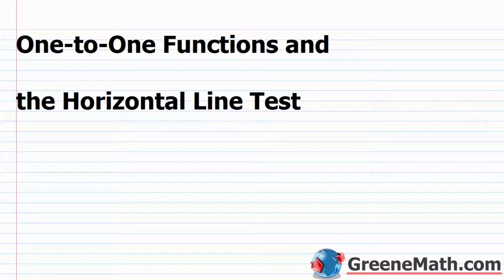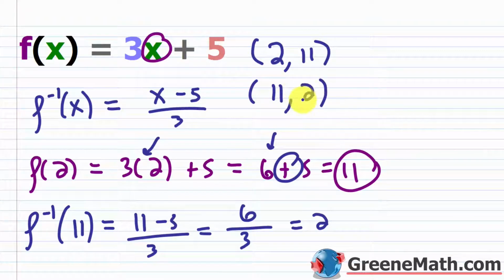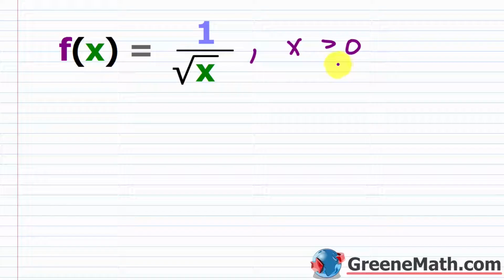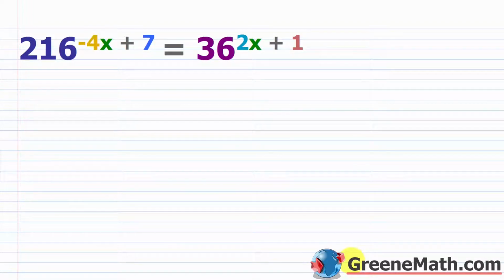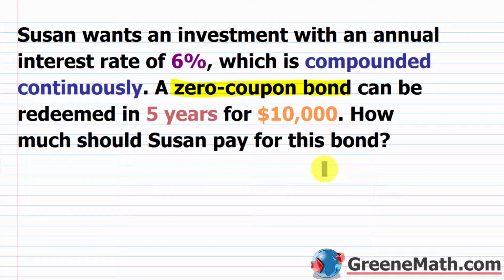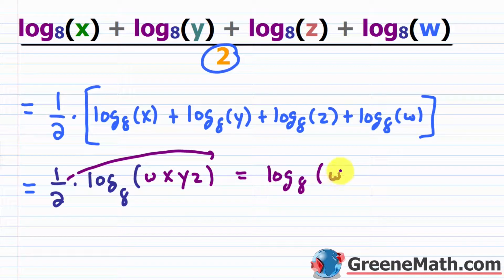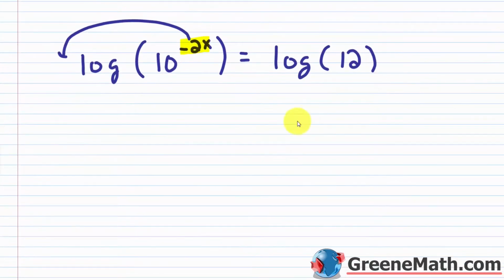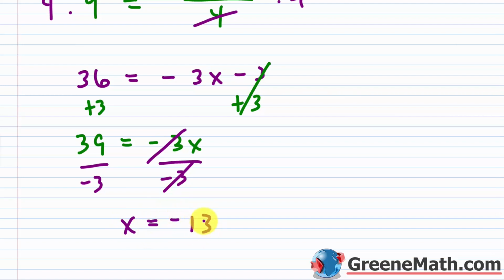Inverse, Exponential, and Logarithmic Functions Full Course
In this full course, we will explore the concepts of inverse functions, exponential functions, and logarithmic functions.

0:00 One-to-One Functions | Horizontal Line Test
9:14 One-to-One Functions | Algebraic Method
23:09 How to Find the Inverse of a Function
36:33 Determine if Two Functions are Inverses
46:44 Find the Inverse of a Domain Restricted Function
1:01:59 Graphing Exponential Functions
1:24:10 Solving Exponential Equations with Like Bases
1:36:23 Solving Compound Interest Word Problems
1:50:21 Solving Continuous Compound Interest Word Problems
1:59:10 Introduction to Logarithmic Functions
2:13:29 Properties of Logarithms
2:29:45 Inverse of an Exponential / Logarithmic Function
2:45:36 Change of Base Formula
2:54:17 Solving Exponential Equations with Logarithms
3:13:32 Solving Logarithmic Equations